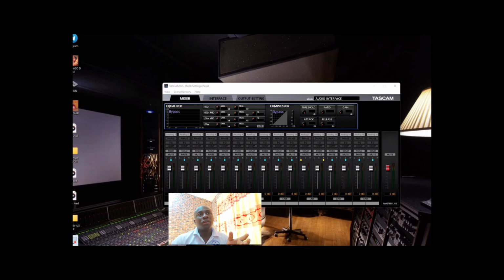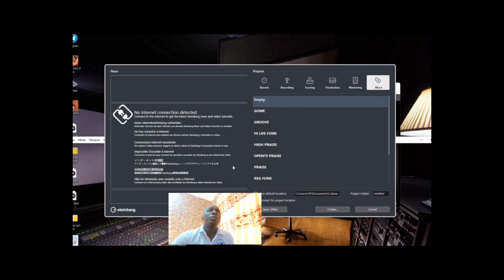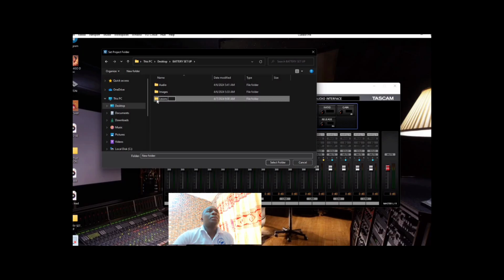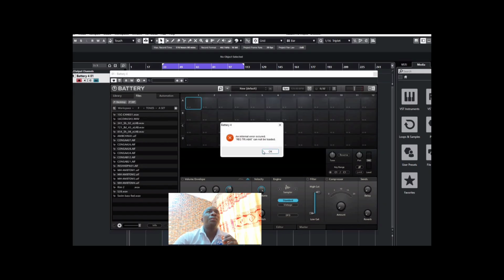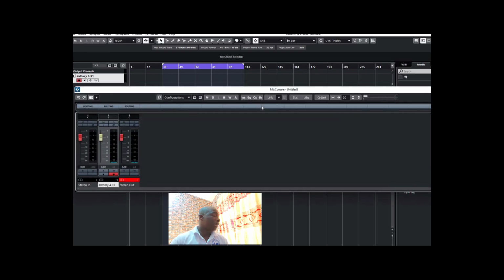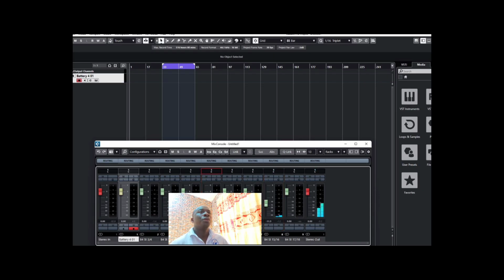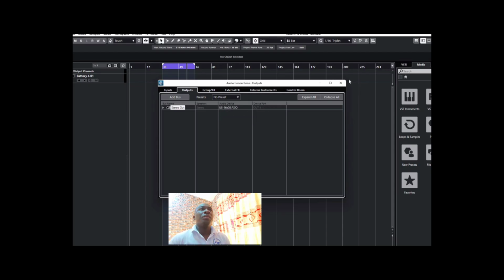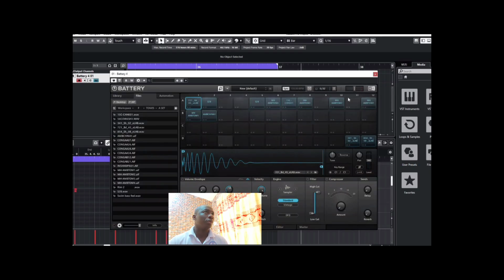HOW TO SET UP CUBASE FOR PRODUCTION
vanilla